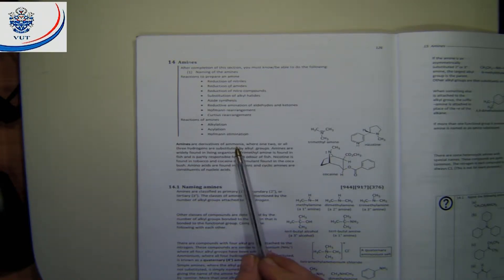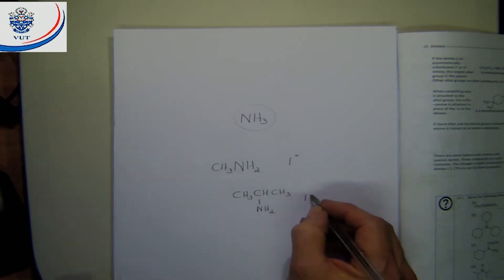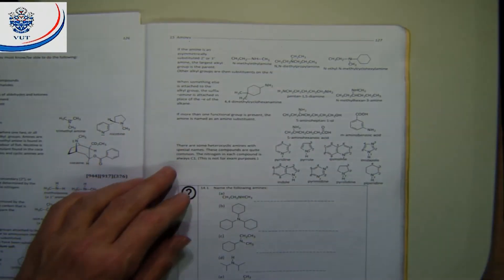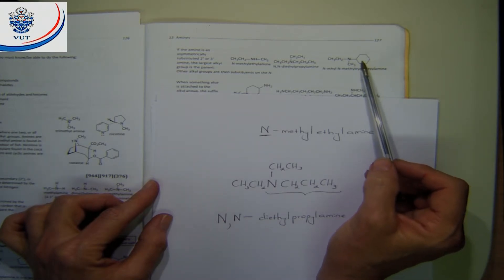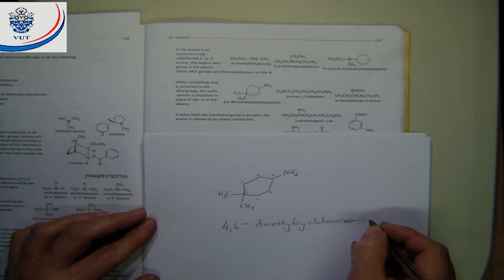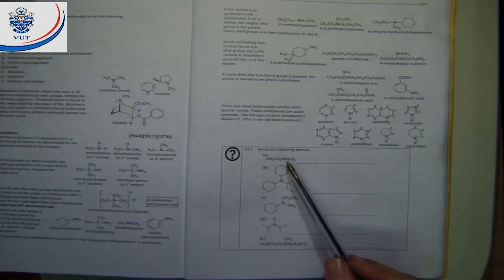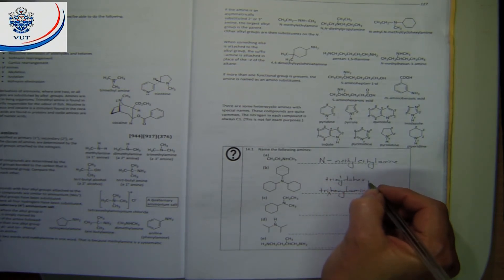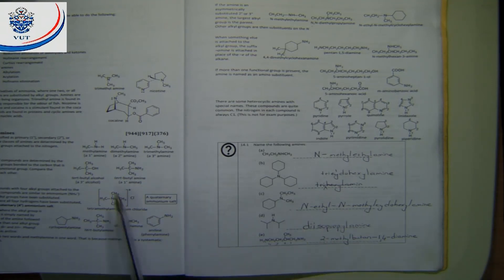EDSU-Amine lecture recording part one Naming amines R Kemp